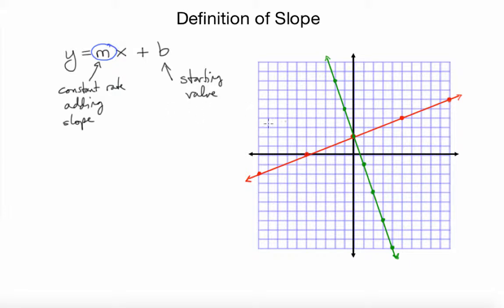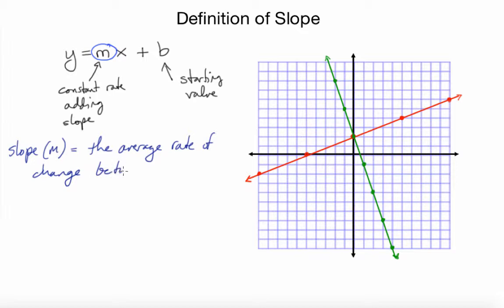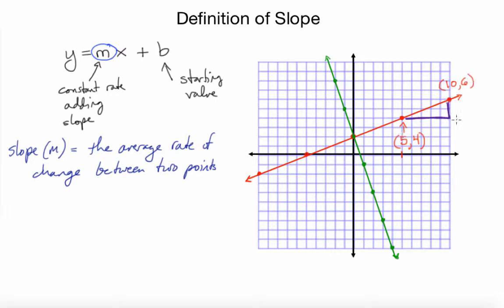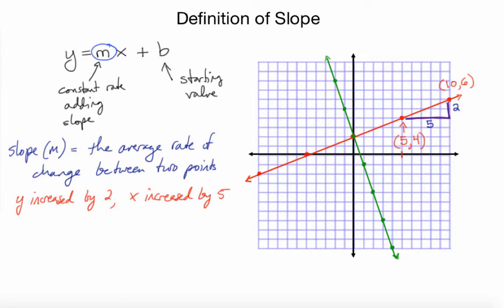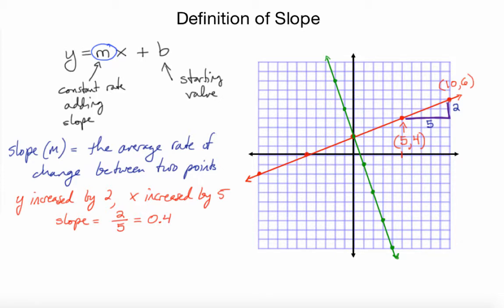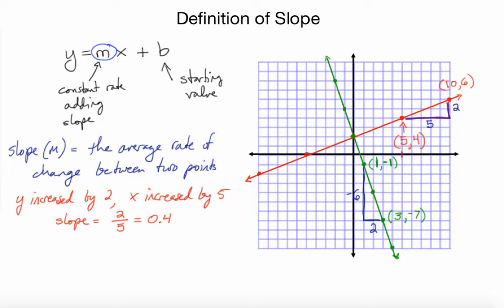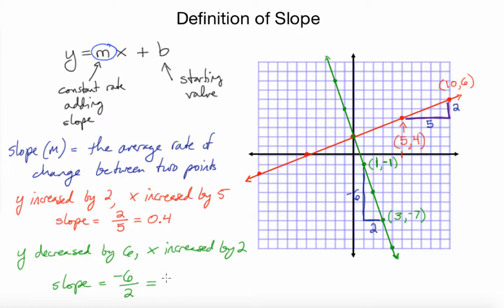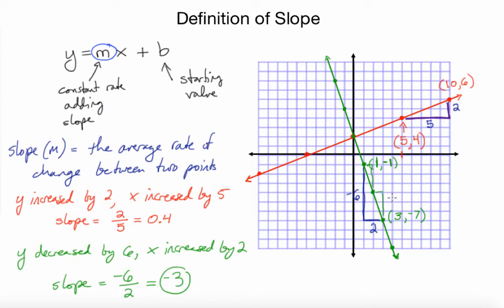Linear Graphs Lesson 15 Definition of Slope